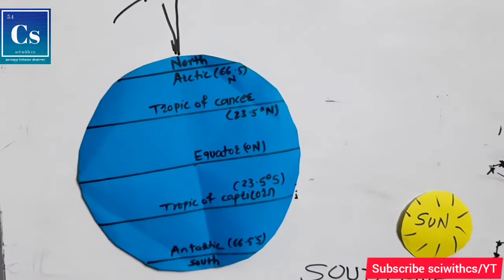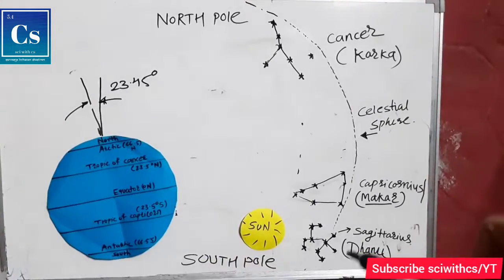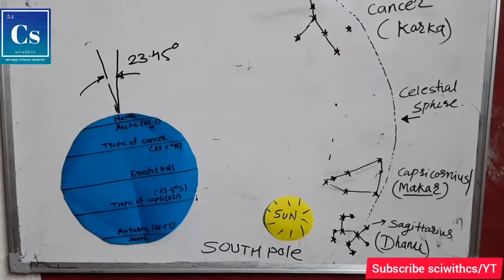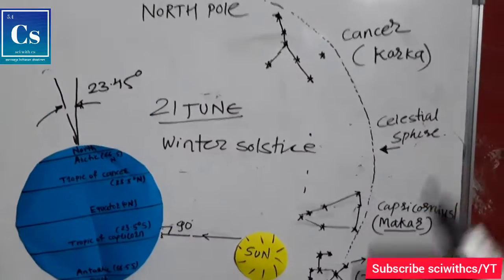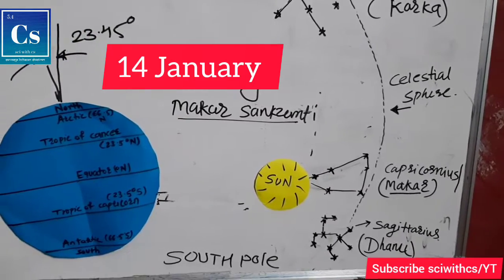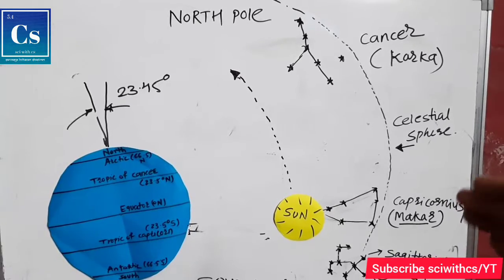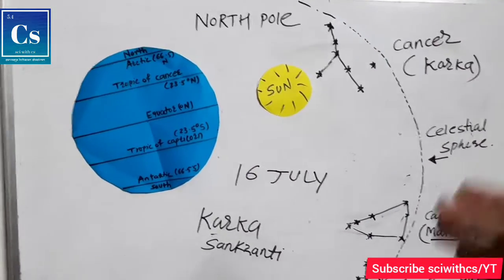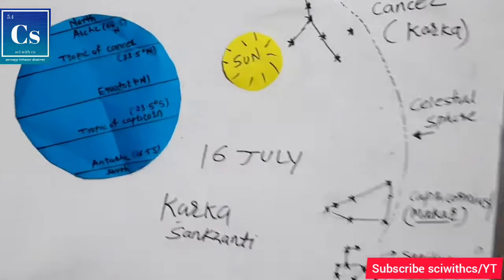Why do we celebrate Makar Sankranti | Science behind Makar Sankranti | science behind indian rituals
This video will tell you about science behind Indian festival Makar Sankranti.
why do we celebrate Makar Sankranti &
Science behind Makar Sankranti.

🌞 Why Do We Celebrate Makar Sankranti? | The Science Behind the Festival 🌍
This video will help you to write essay on makar sankranti.

Makar Sankranti is not just a Hindu festival; it’s a celebration of astronomy, Earth’s movements, and seasonal changes! In this video, I explain the scientific significance behind Makar Sankranti, focusing on:
 • 🌌 The Capricorn Constellation (Makar Rashi) and the Sun’s transition.
 • 🌍 Earth’s movement towards the Northern Hemisphere and the significance of Uttarayan.
 • ☀️ How the Sun’s journey impacts our seasons and life on Earth.
 • 📜 The astronomical reasons behind this ancient festival’s timing and traditions.

What is Makar Sankranti Known As Across India?

Did you know this festival is celebrated with different names across India? Here are some regional names for Makar Sankranti:
 • Pongal in Tamil Nadu 🌾
 • Lohri in Punjab 🔥
 • Uttarayan in Gujarat 🪁
 • Magh Bihu in Assam 🍚
 • Khichdi in Bihar 🥣
 • Suggi Habba in Karnataka 🌾
 • Makara Vilakku in Kerala 🌟
 • Poush Sankranti in West Bengal 🌅

This makes Makar Sankranti a pan-Indian festival with diverse cultural traditions, all tied to the scientific phenomenon of the Sun’s transition into Capricorn (Makar Rashi) and the movement of Earth.

Key Highlights:

✅ What is Makar Sankranti?
✅ Why is the Sun’s movement into Capricorn important?
✅ What is Uttarayan, and why does it matter?
✅ The connection between Earth’s tilt and the festival.
✅ How Makar Sankranti is celebrated across India under different names.

🎥 Watch now to uncover the science behind Makar Sankranti!